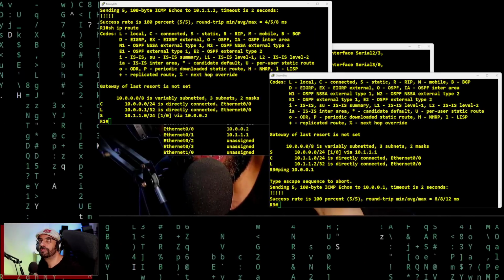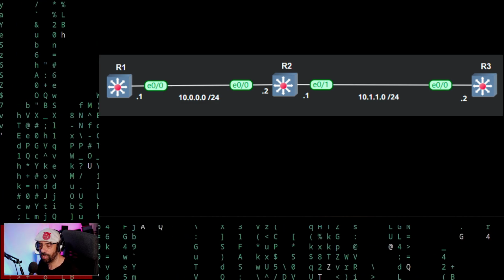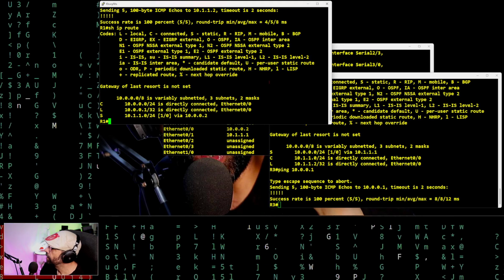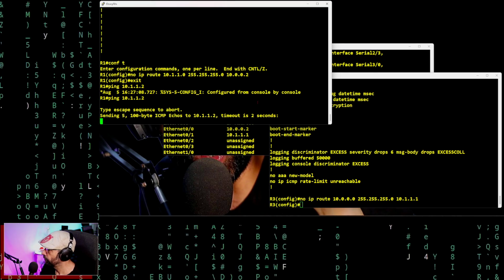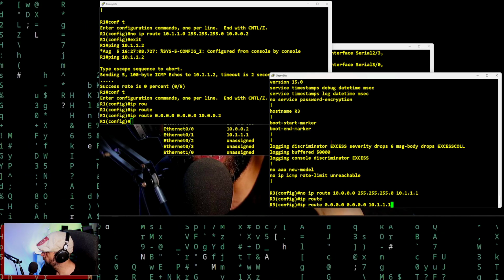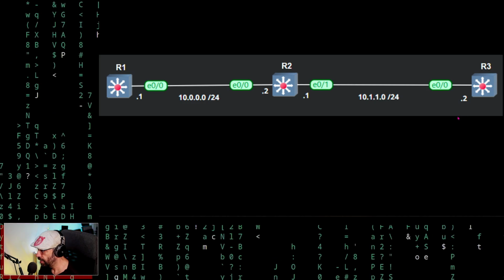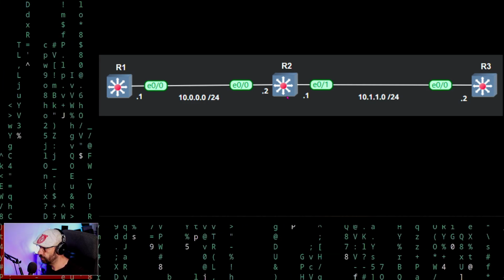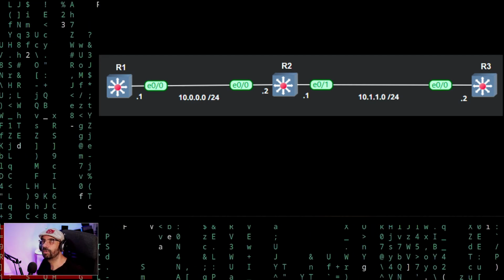CCNA 200-301: Configure Default Routes on a Cisco Router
Learn how to configure a Cisco router using the CLI with this easy step-by-step tutorial for beginners. In this video, you'll master the basics of default routing, understand when and why to use it, and apply it in real Cisco lab scenarios. Perfect for anyone studying for CCNA or getting started in networking!

✅ Topics Covered:

Cisco CLI basics

Default route configuration (ip route 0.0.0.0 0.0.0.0)

Routing concepts explained

Real-world use cases and live demo

🧠 Ideal for:
CCNA students, IT beginners, network engineers, and lab enthusiasts. Get to the next level by using my guides. New stuff added every day, come and check it out.